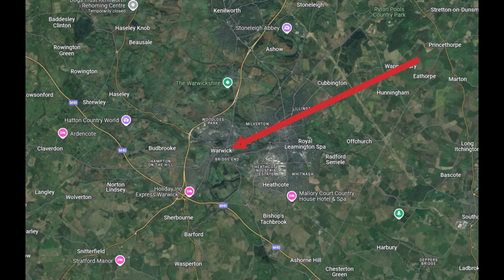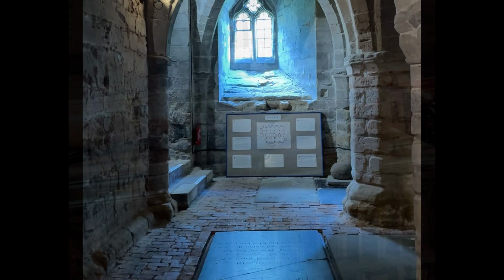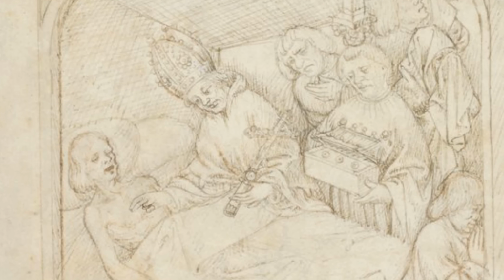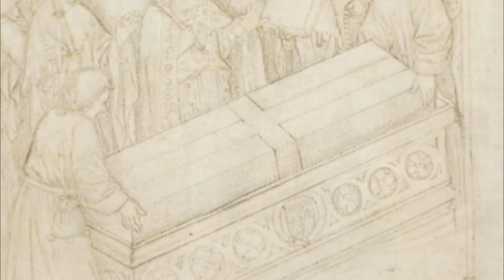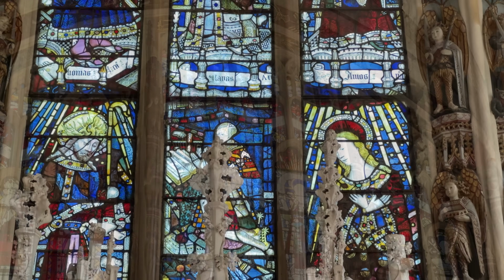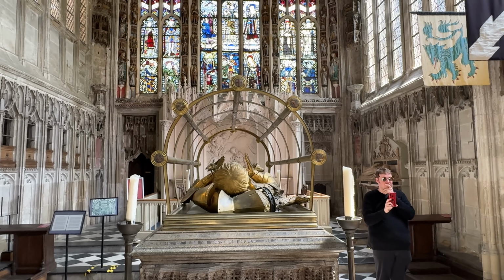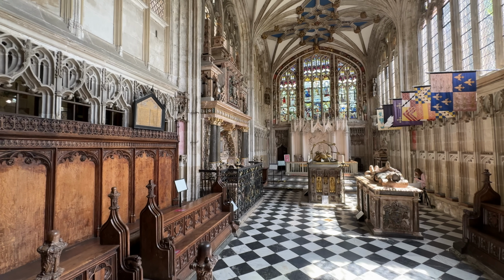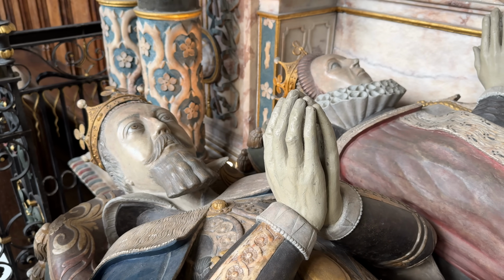A VISIT TO THE BEAUCHAMP CHAPEL in WARWICK